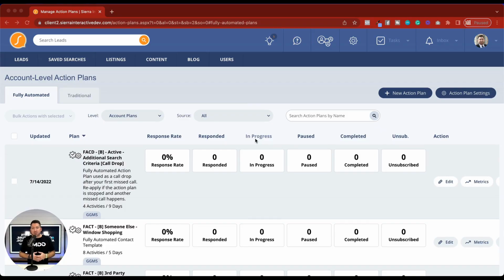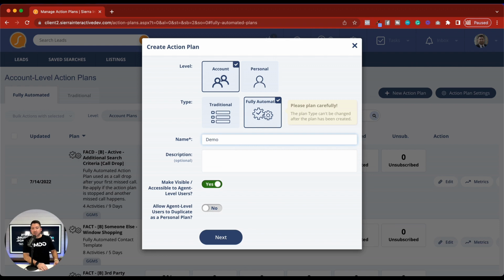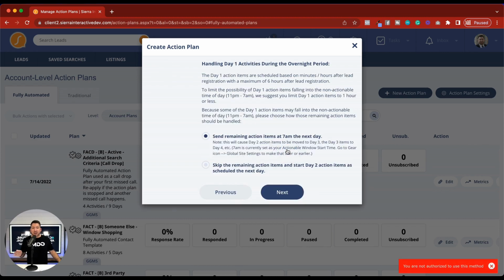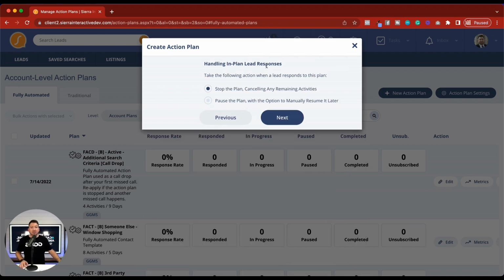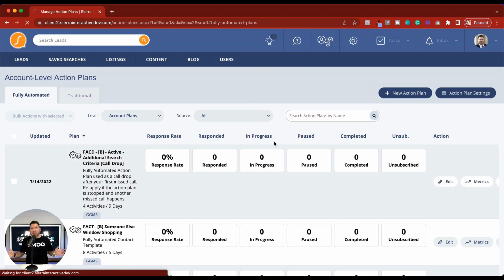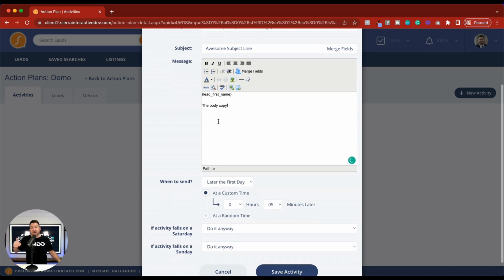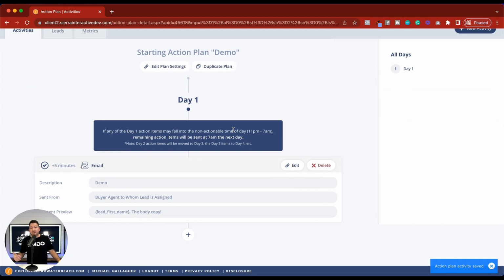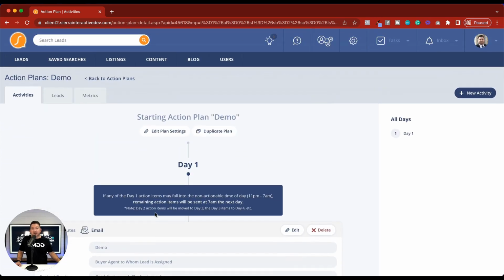How to Create a Fully Automated Action Plan in Sierra Interactive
This is a video about How to create Fully Automated Action Plans inside Sierra Interactive! In this video, we're going to show you how to make a fully automated action plan inside of Sierra Interactive that can automatically text and email, your leads and stops if somebody responds. If you're already a GGMS user, you have over 50 of these preloaded into your account. If not, reach out to our team and see how we can help you make it happen.

00:00 Intro
00:18 Navigate to Action Plans in Sierra Interactive
01:05 Night Owls and Early Birds Settings
01:37 Overnight Period Settings
01:52 Pre-Plan Lead Response Settings
02:20 In-Plan Lead Response Settings
02:39 Post-Plan Actions for Leads who Respond Settings
02:49 Post-Plan Actions for Leads who Complete the Plan Settings
02:59 Post-Plan Actions for Leads who Unsubscribe Settings
03:17 Fully Automated Action Plan Activity Types
03:27 Create an Email Activity
04:34 Create a Text Message Activity
05:14 Outro

Our mission at GGMS, Gallagher Group Marketing Suite, is to help real estate agents capture, nurture, and convert leads.